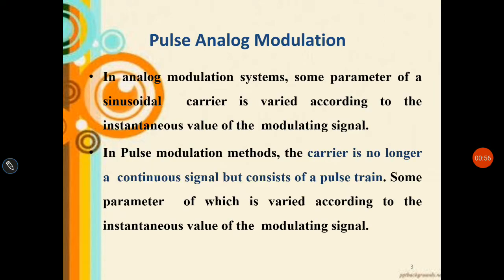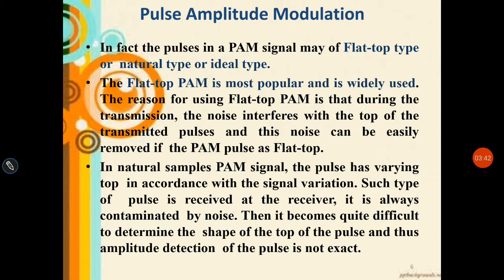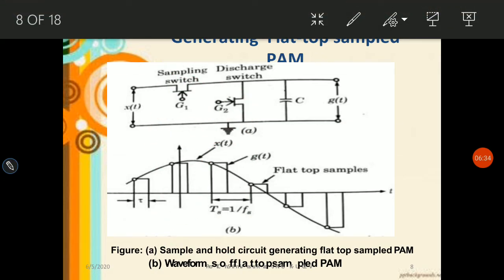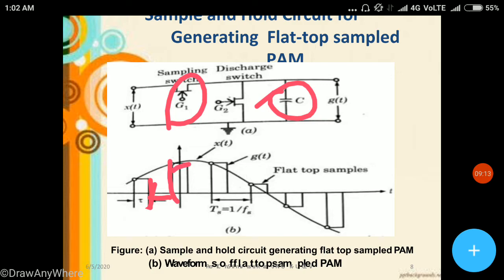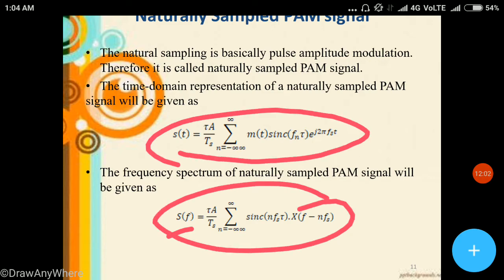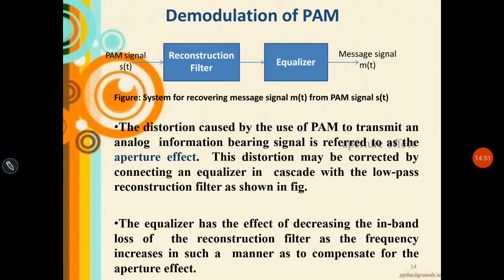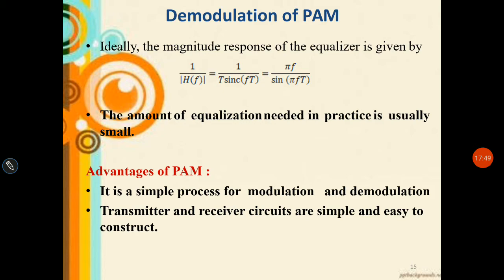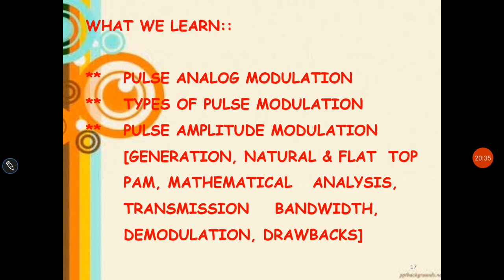Pulse Amplitude Modulation (PAM)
This presentation is all about Pulse Amplitude Modulation (PAM).